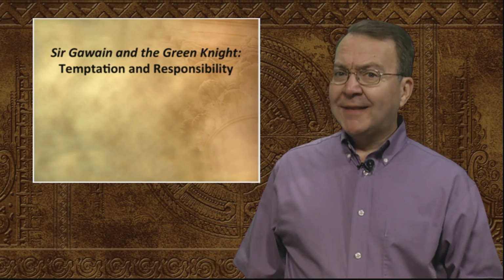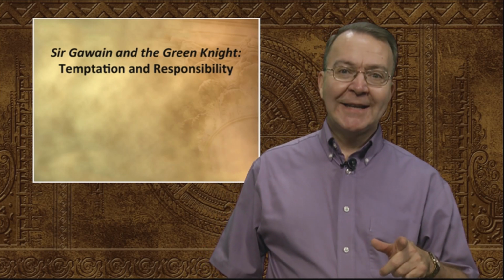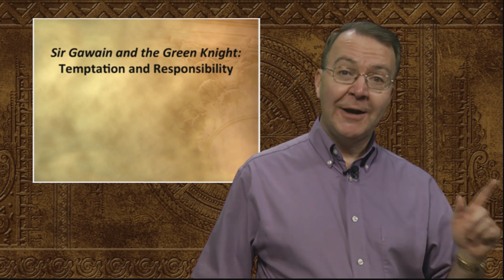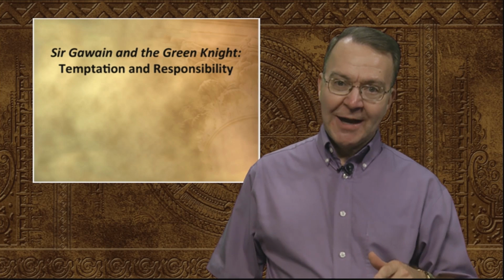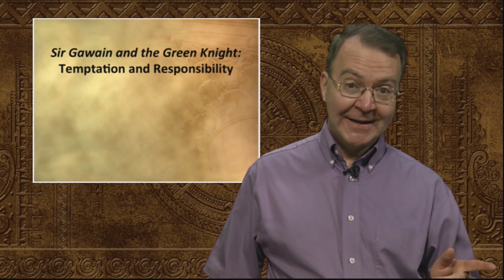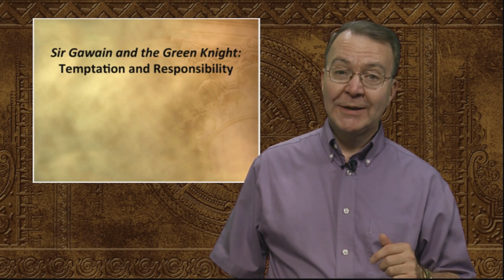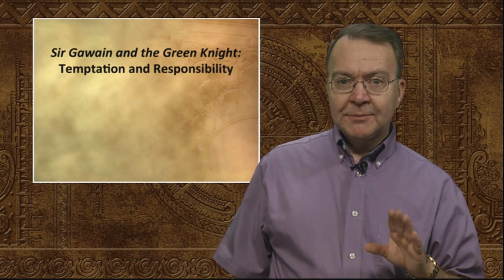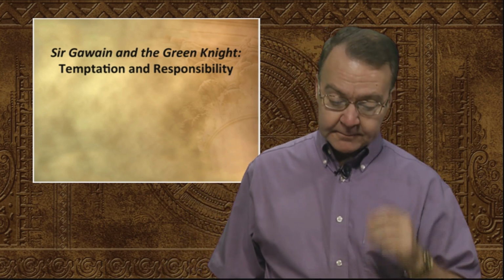Lecture9 YouTube EdX